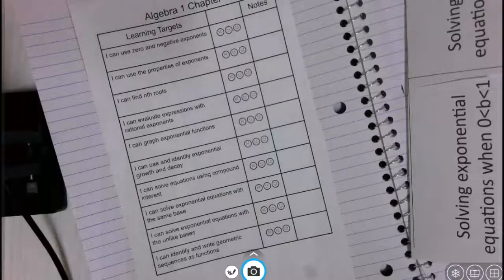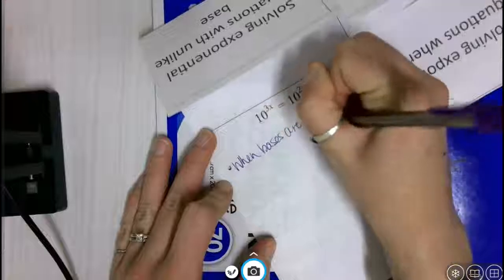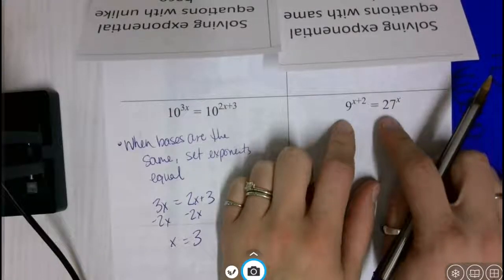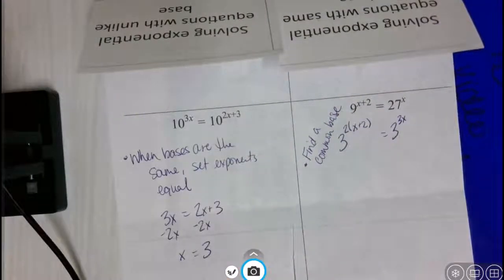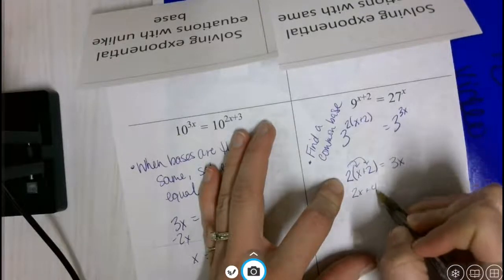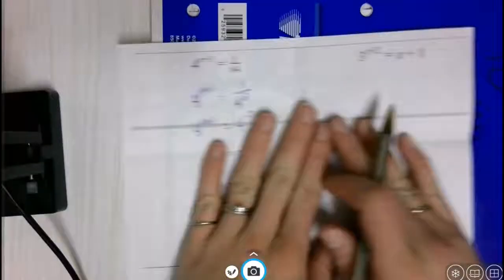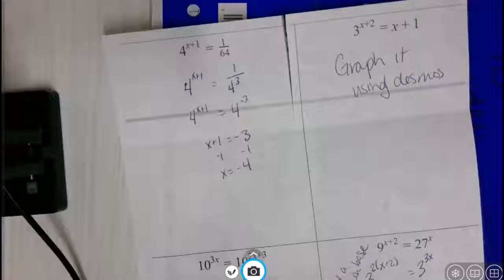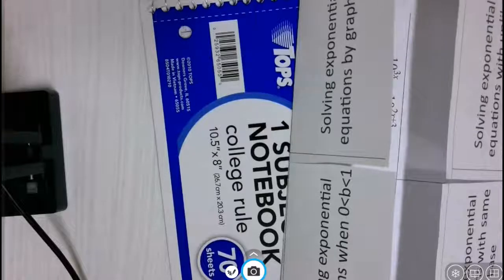Algebra 1B 6.5 Notes